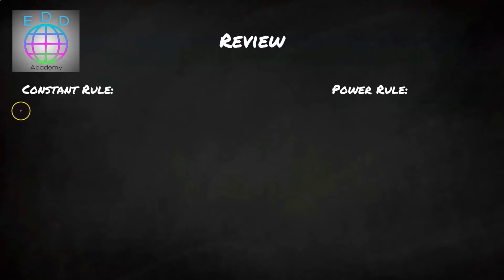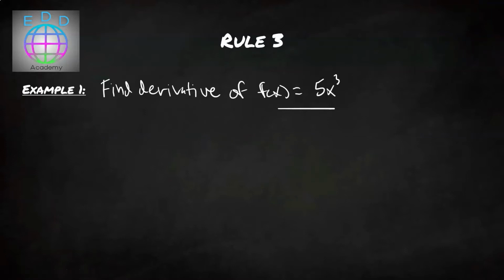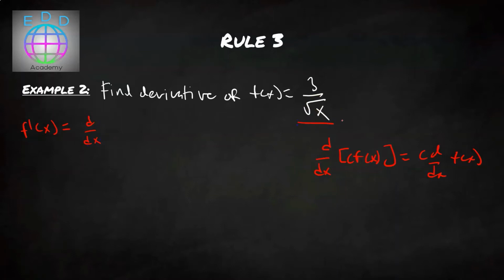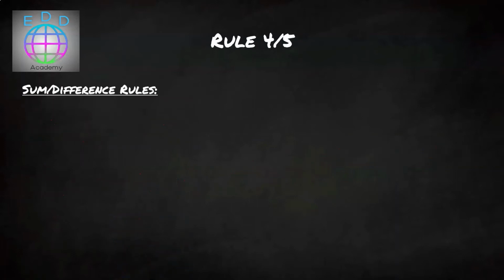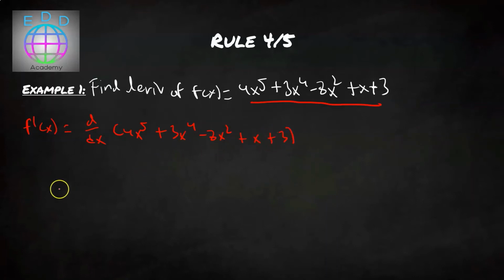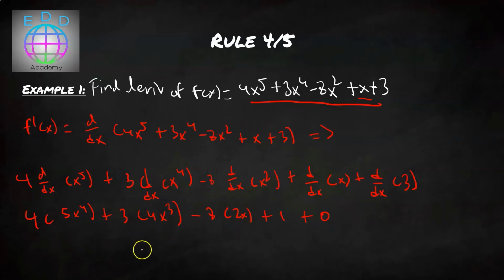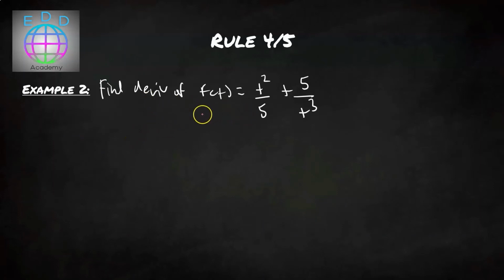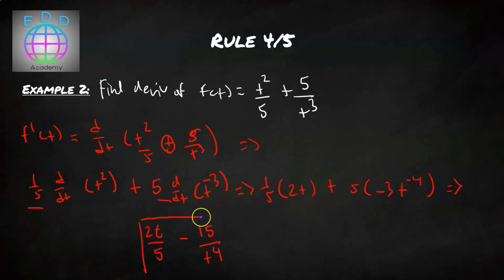Unit 2 Lesson 2: Basic Differentiation Rules Continued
Alex continues explaining basic differentiation rules to set up for more advanced differentiation later on.